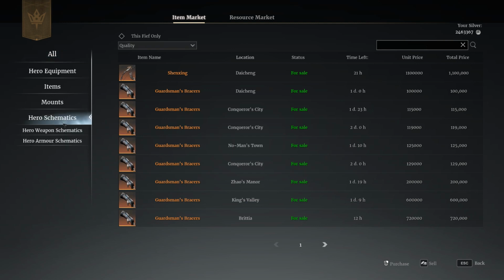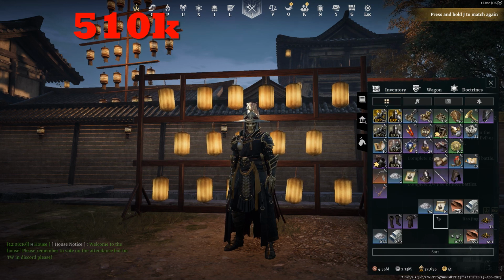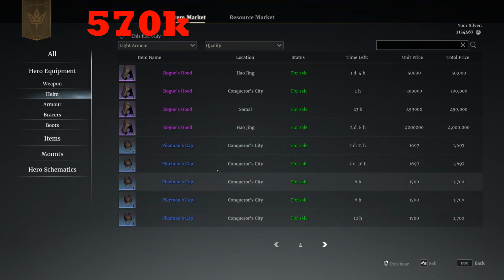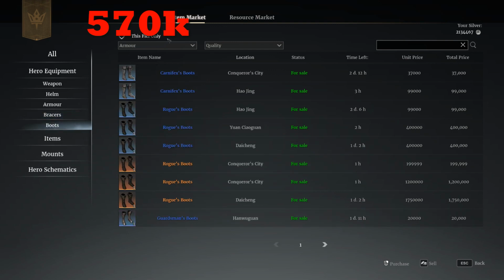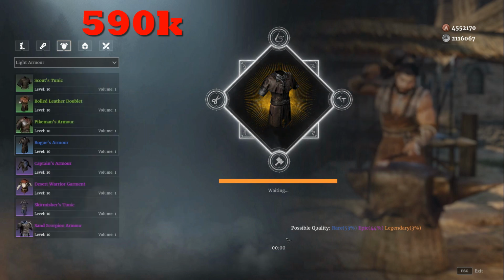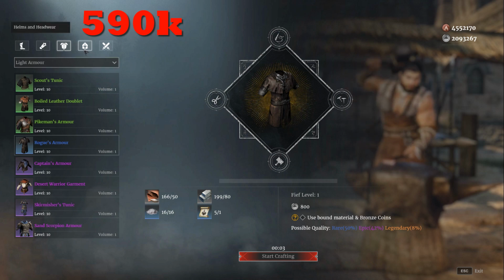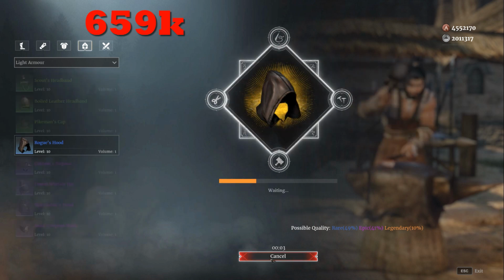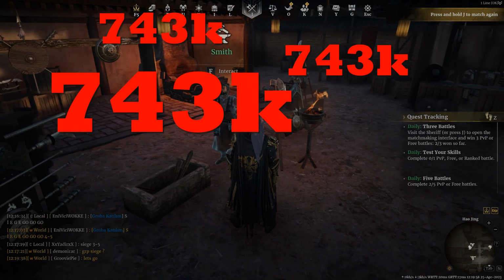Conqueror's Blade - How I Lost 1 Million Silver in 10 minutes!?!